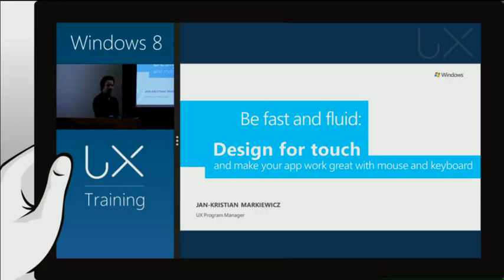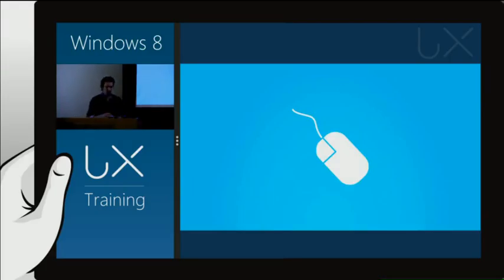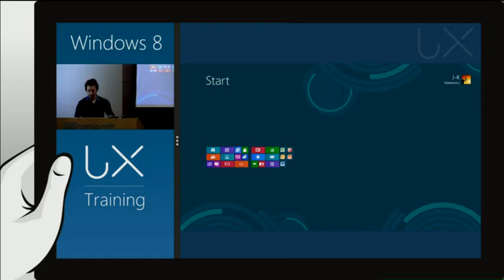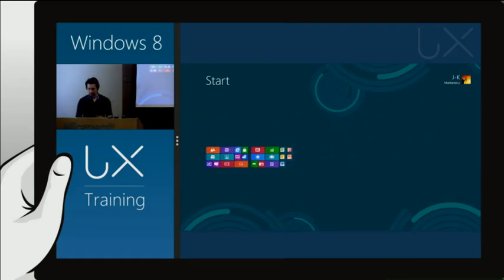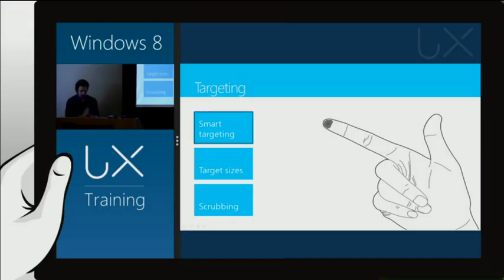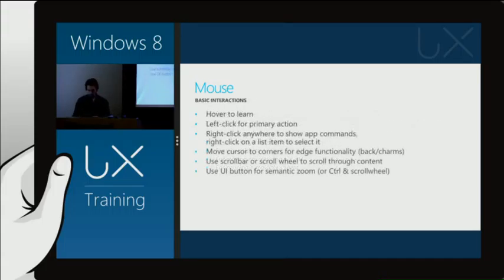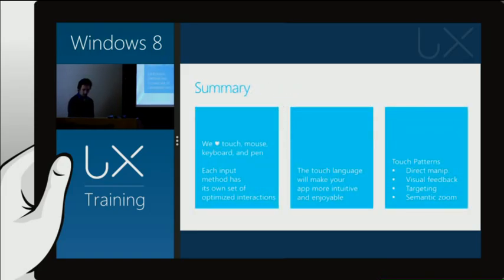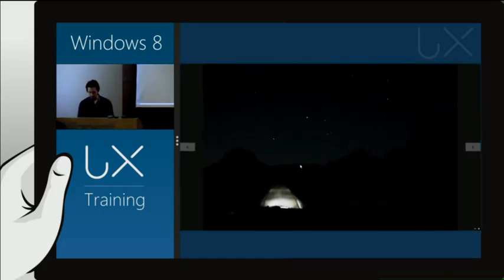Windows 8 UX Fundamentals Training Workshop 2012 Be fast and fluid Designing for Touch, Mouse, Keybo